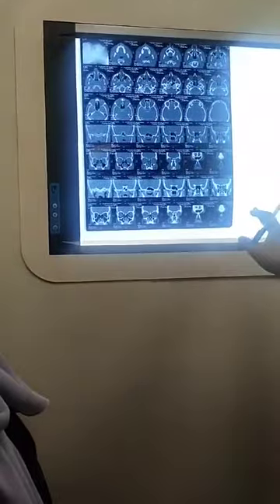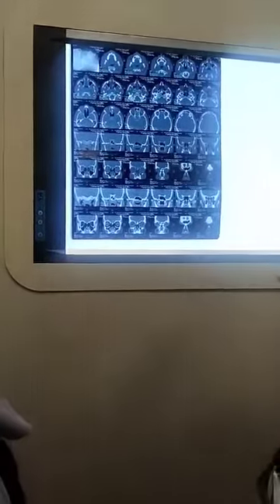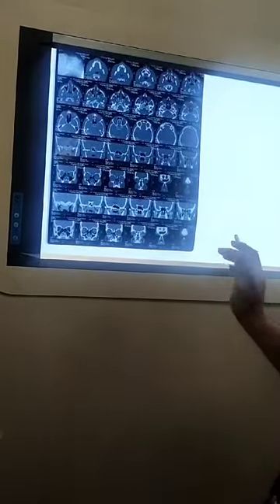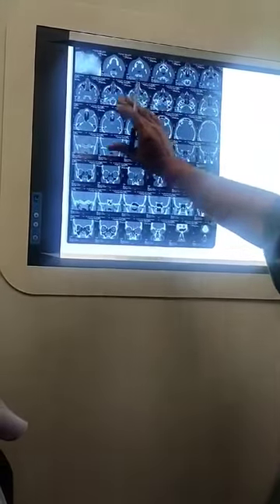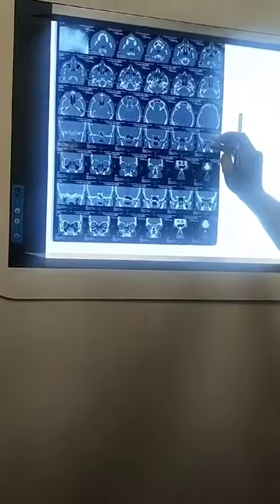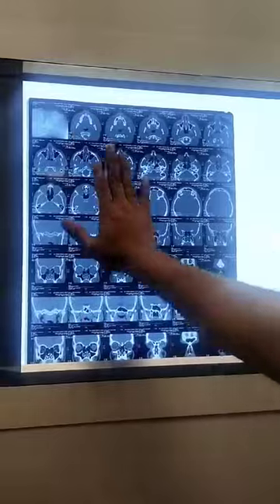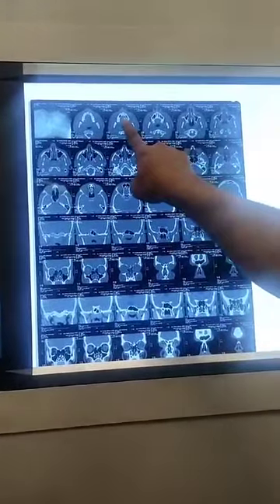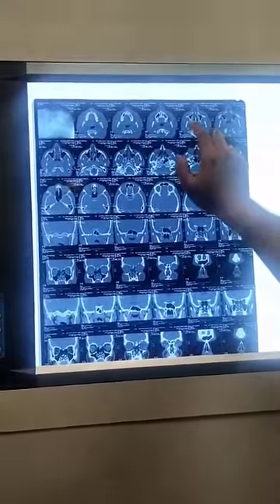[CT SCAN of nose and paranasal sinuses part 1] by Aden | Med & Beyond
Welcome to Aden | Med & Beyond!
This channel is all about sharing medical knowledge, practical study tips, and study-with-me sessions to keep you motivated and focused. I also upload personal vlogs and share my reflections on important topics, giving you a mix of learning and real-life insights.

Join me on this journey of medicine, study, and beyond. 🚀